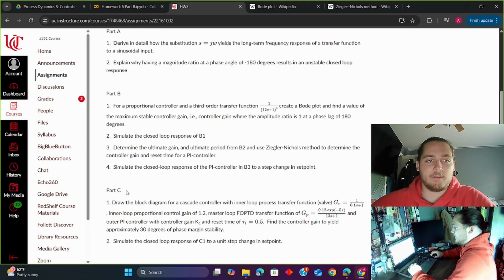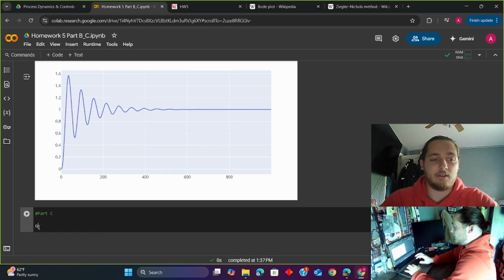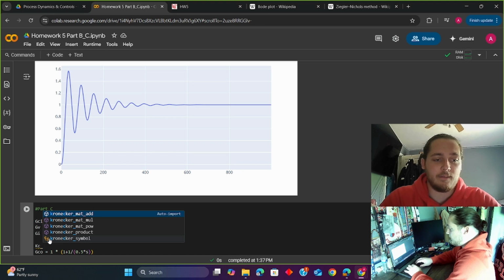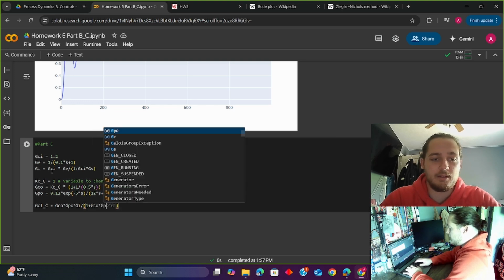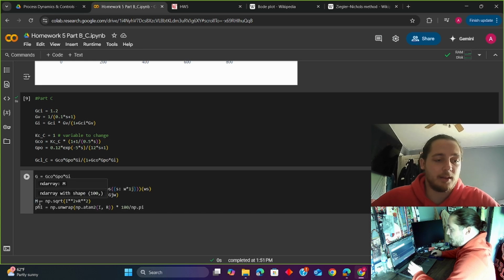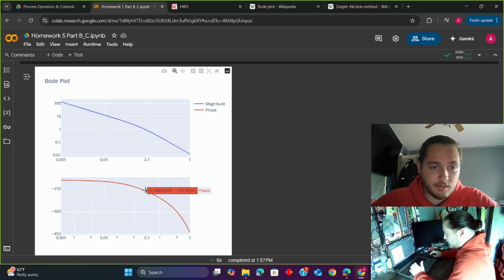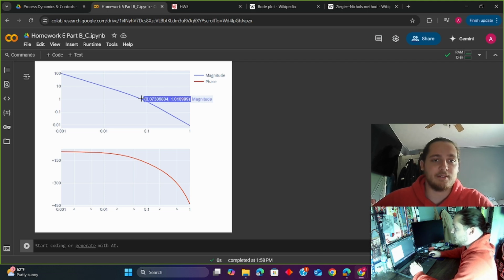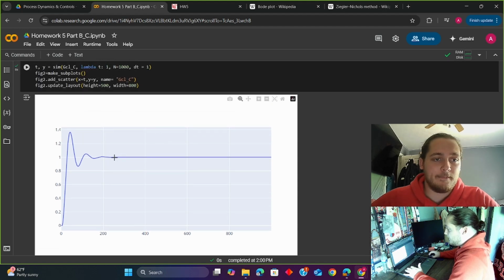Homework 5 Part C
Part C
1. Draw the block diagram for a cascade controller with inner loop process transfer function (valve) : Gv = 1/(0.1*s+1), inner-loop proportional control gain of 1.2, master loop FOPTD transfer function of: Gp=0.12*exp(-5*s)/(12*s+1), and outer PI controller with controller gain Kc and reset time of Taui = 0.5 , then find the controller gain to yield approximately 30 degrees of phase margin stability.
2.  Simulate the closed loop response of C1 to a unit step change in setpoint.